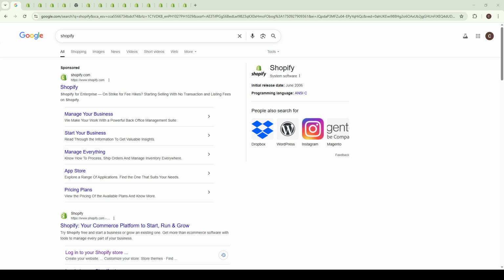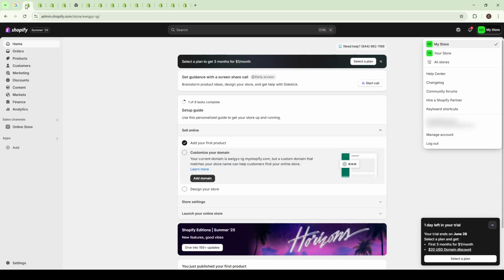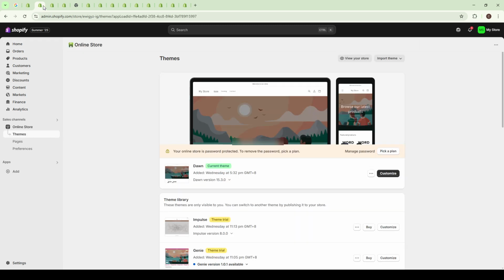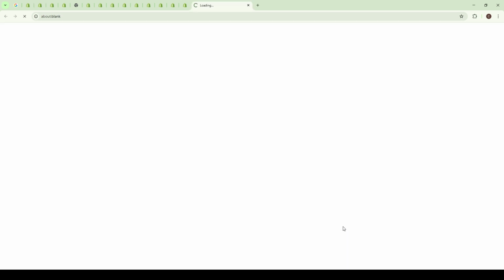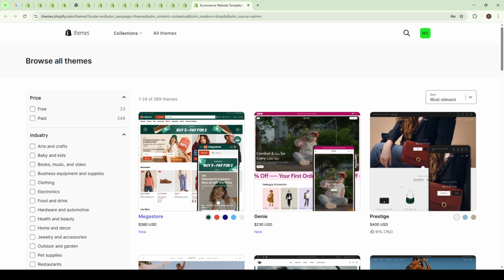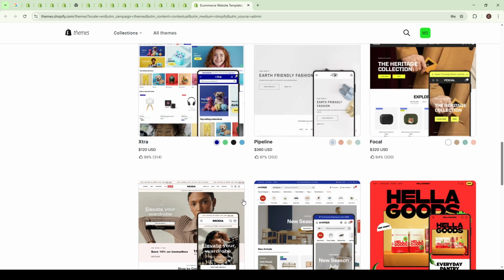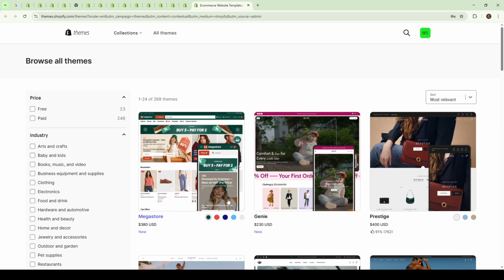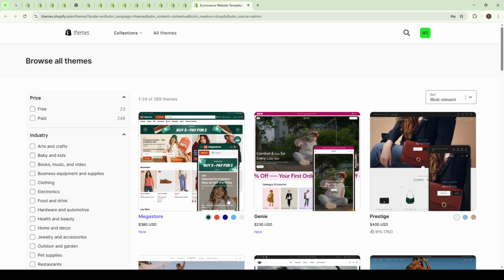How to Find Shopify Theme [2026 Full Guide]